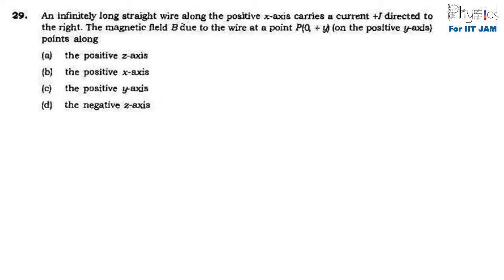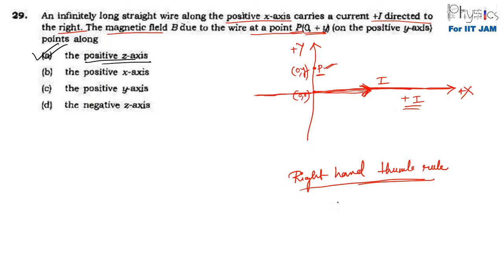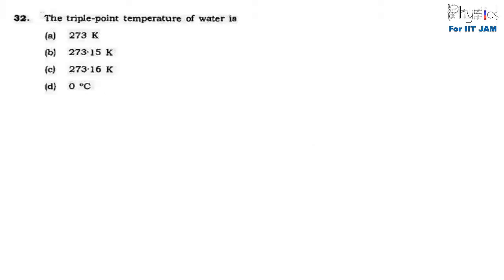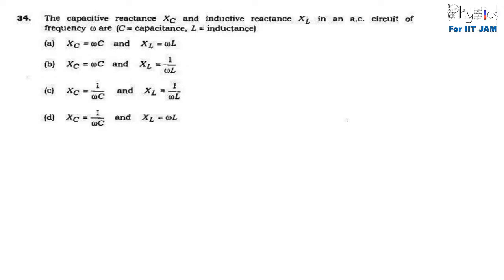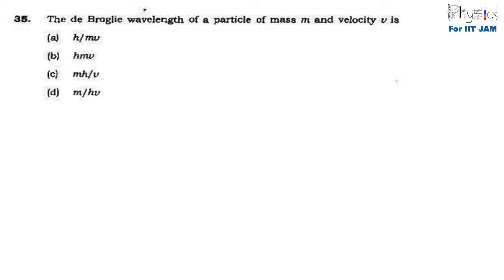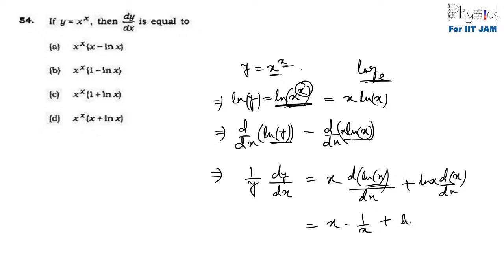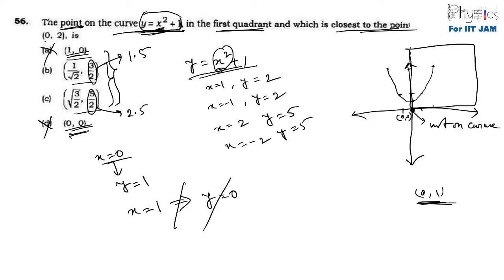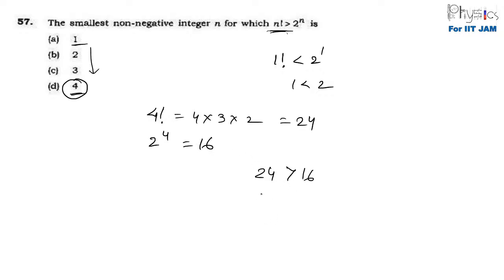GAT-B 2020 | Let's solve previous years' papers of JNU CEEB together | Part-8